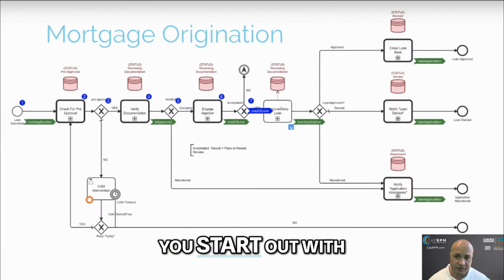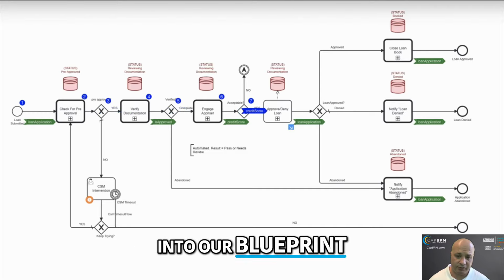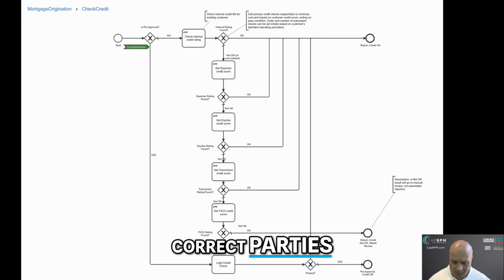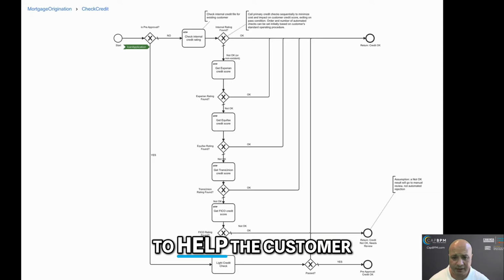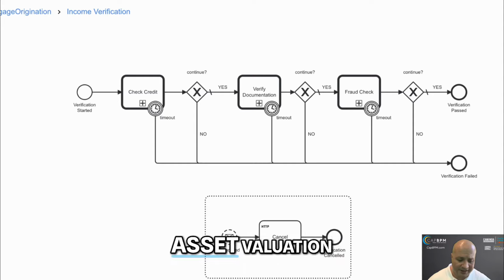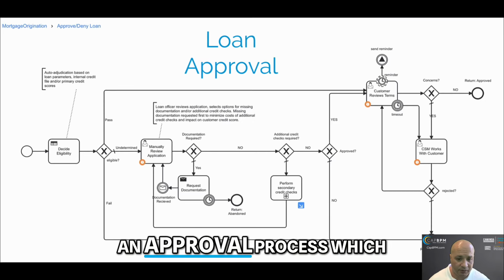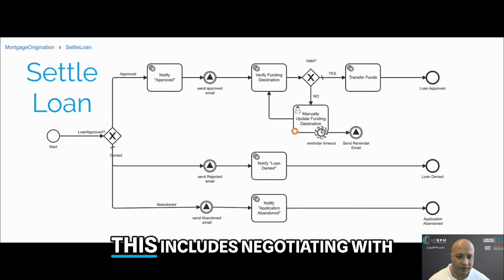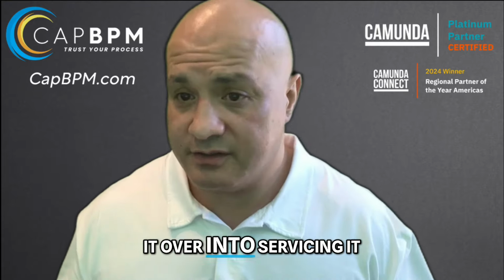Mortgage Origination (Camunda Marketplace Process Blueprints by CapBPM)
Join Max Young, a Camunda Champion, Certified Camunda Architect, and Principal at Capital BPM, as he dives into the world of mortgage origination with Camunda. Capital BPM, a Platinum Partner with Camunda, offers a powerful Mortgage Origination Blueprint available in Camunda Marketplace. This Blueprint combines executable BPMN workflows and DMNs with pre-built integrations to streamline your mortgage processes, featuring connections to Experian, TheWorkNumber, Zillow, AI-driven fraud detection, and more.

Max will walk you through how this Blueprint simplifies and accelerates mortgage origination, from pre-approval to income verification, underwriting, and beyond. Learn how you can customize the Blueprint to fit your organization's specific needs, with flexible integrations and a robust set of documentation and templates that keep you ahead of the curve.

Discover how Capital BPM’s solution can save you 3-6 months in project setup, allowing you to focus on solving your business problems faster.

Ready to optimize your Mortgage Origination process?

Trust Your Process with Capital BPM!